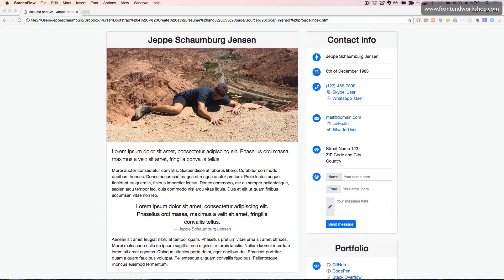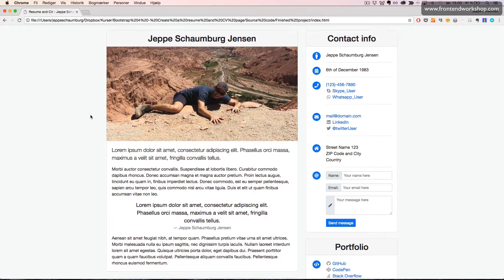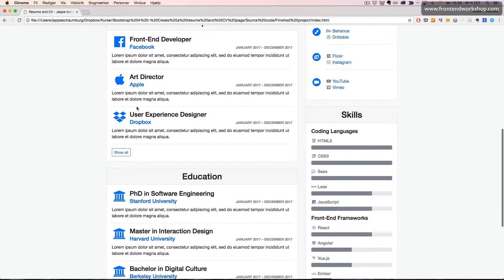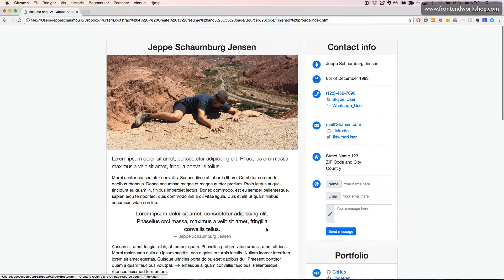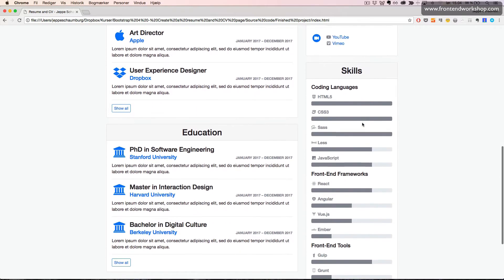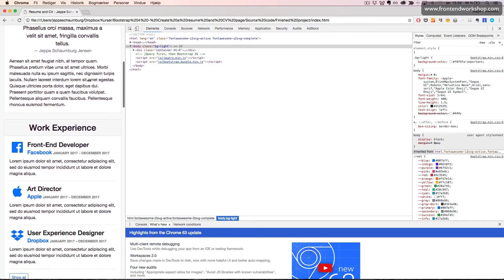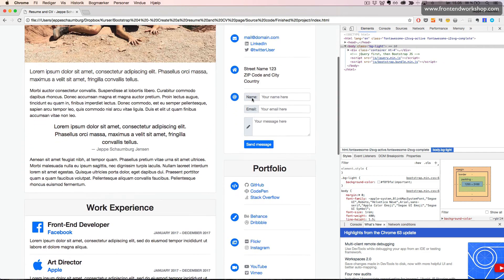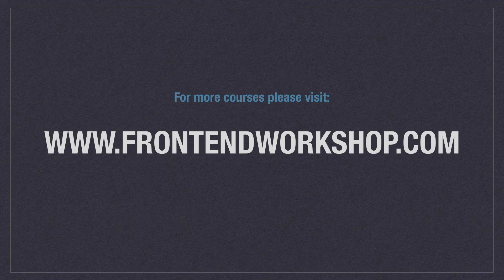Bootstrap 4: Create a resume and CV page – About the project